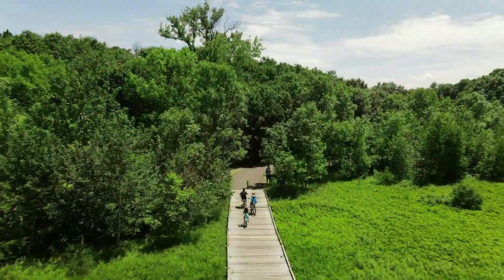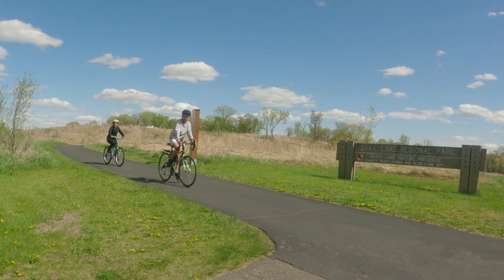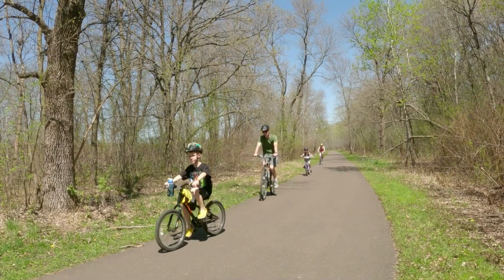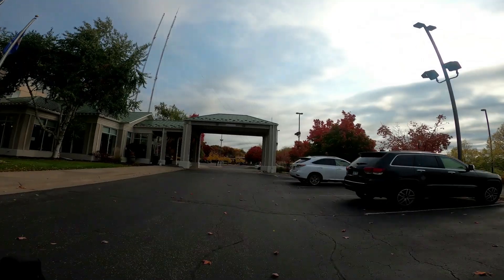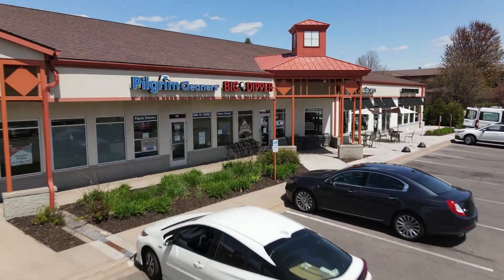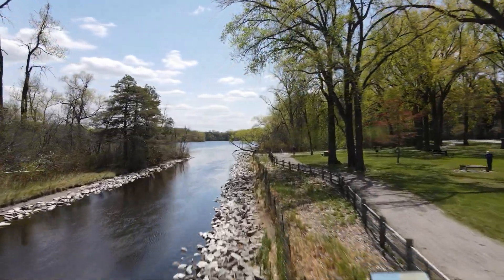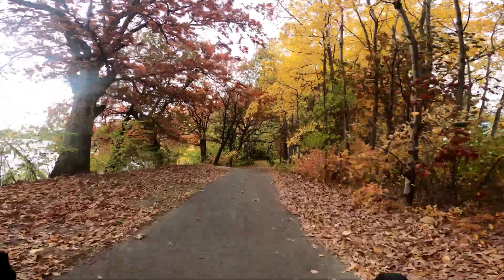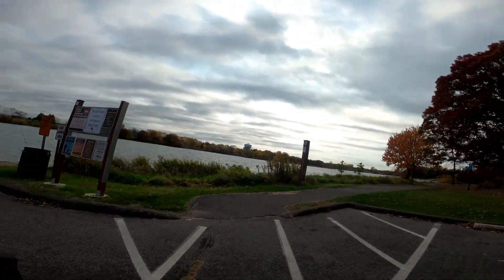Biking Twin Cities Gateway - Shoreview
Enjoy the beauty of nature as you bike a vast paved trail network in Twin Cities Gateway with connections to iconic bike trails like the Rice Creek Regional Trail in Shoreview. Take in the breathtaking views at Snail Lake Regional Park and enjoy a treat at the Big Dipper! Extend your bike getaway with a stay at the Best Western Plus or Hilton Garden Inn right along the route!

Check out the route and download a bike map at TwinCitiesGateway.com!